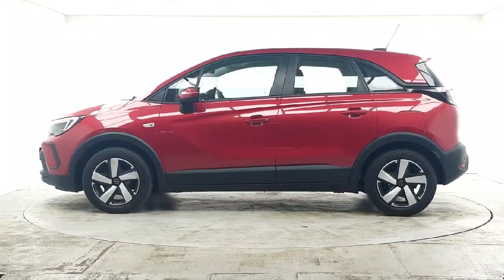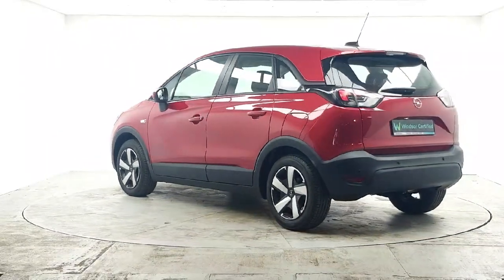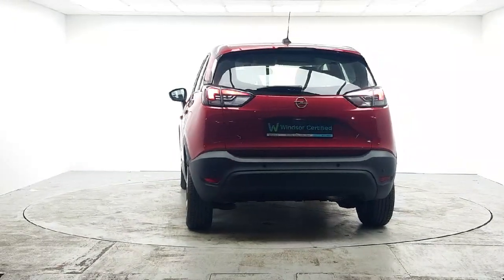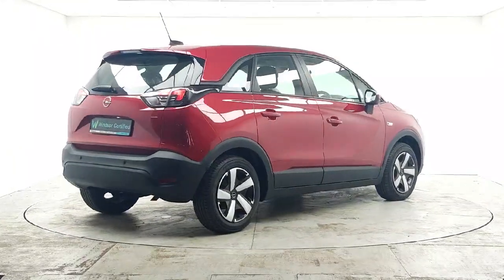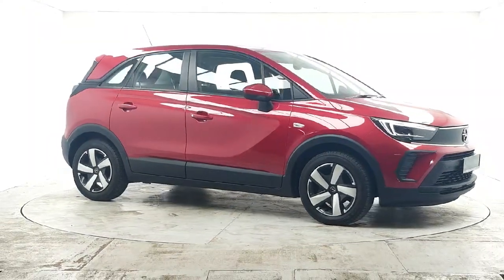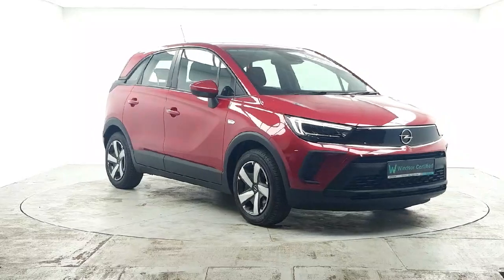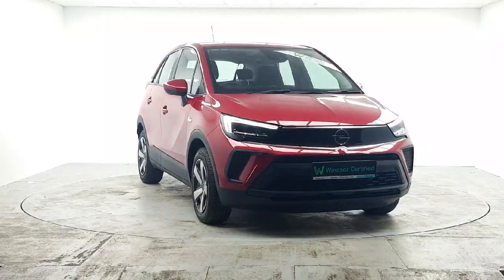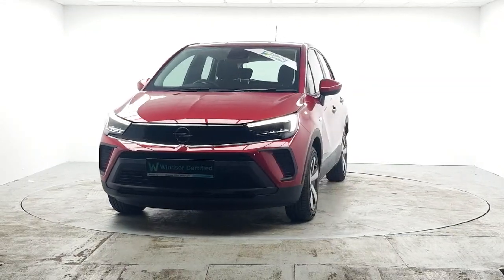221WW669 - 2022 Opel Crossland X 1.2i 83PS 5 Speed SC RefId: 329827